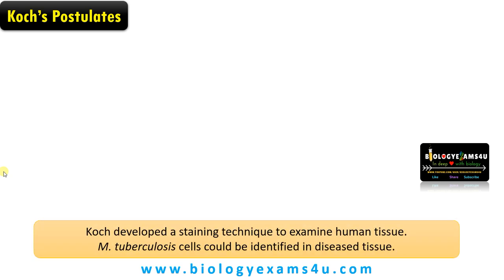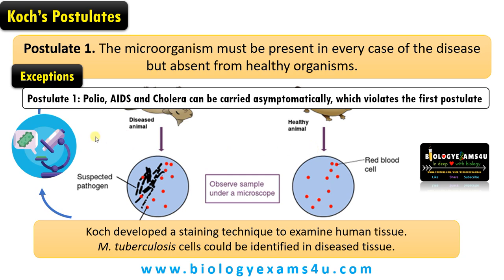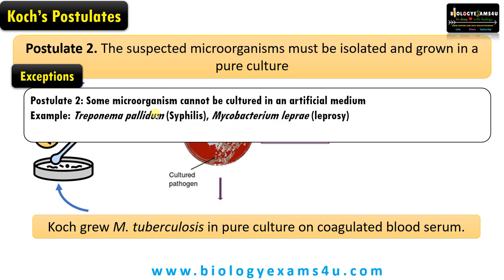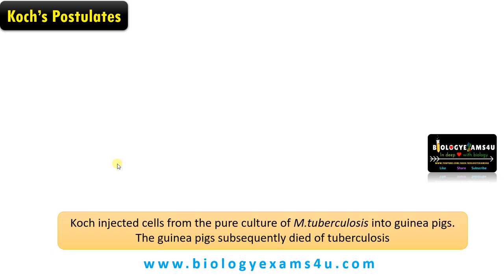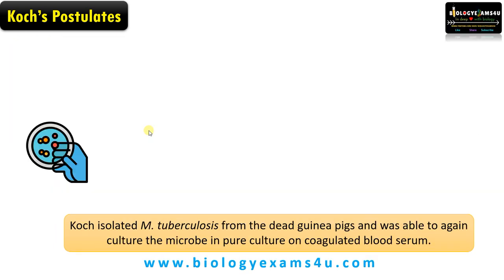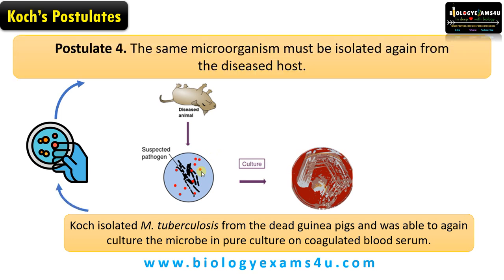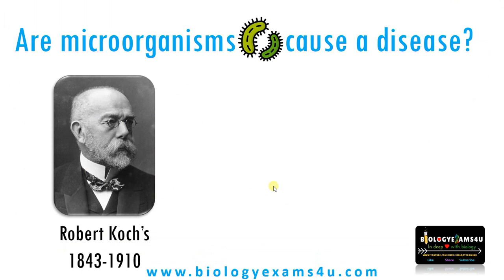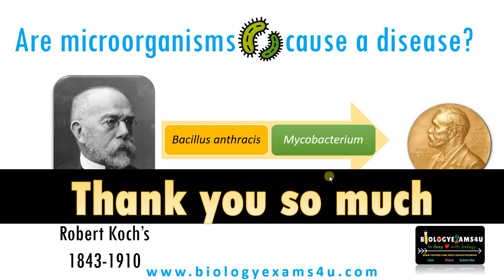Koch's Postulates in Microbiology|| 7 Exceptions of Koch's Postulate|| Robert Koch Experiment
How Robert Koch derived his postulates from his experiments? What are the exceptions?

00:00|| Introduction
00:28|| Robert Koch's experiment and Postulate 1
01:35|| Exceptions to Koch's postulate 1
02:10|| Koch's postulate 2
02:45|| Exceptions to Koch's postulate 2
04:05|| Koch's postulate 3
04:32|| Exceptions to Koch's postulate 3
05:31|| Koch's postulate 4
0614|| Exceptions to Koch's postulate 4
07:54|| Robert Koch's contributions